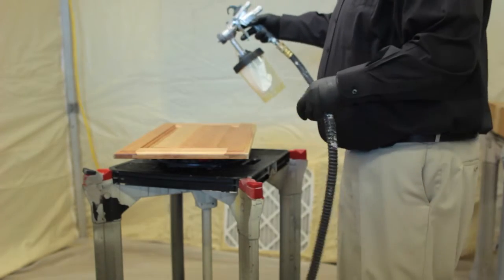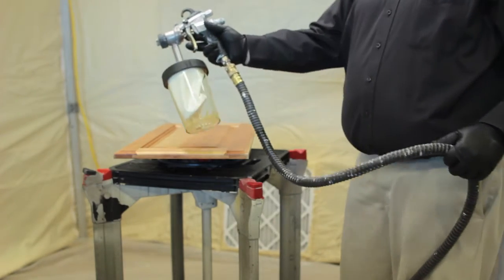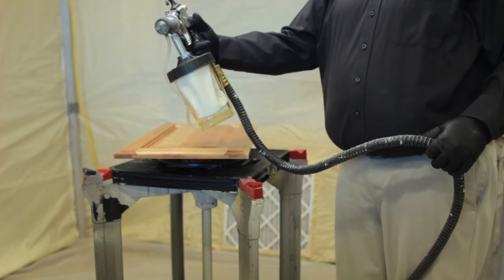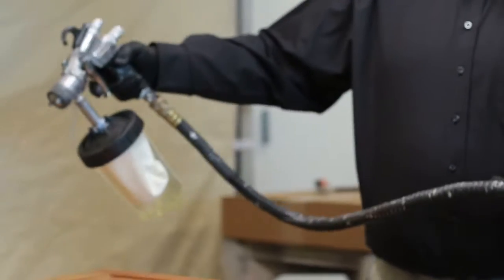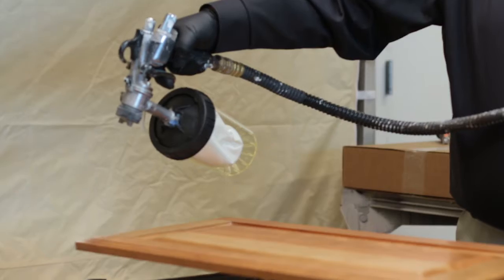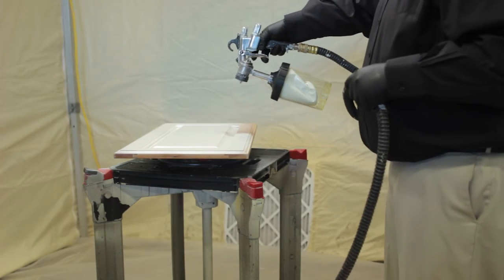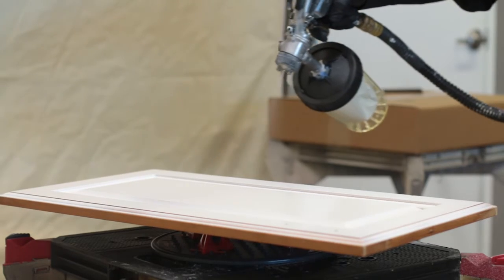Painting with Charlie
This is a typical Color change on a cabinet door, process is performed by an N-Hance professional. This will demonstrate going from a Oak/Blonde Maple to a White finish using N-Hance's processes.

Learn more about the N-Hance Wood Refinishing franchise opportunity by visiting